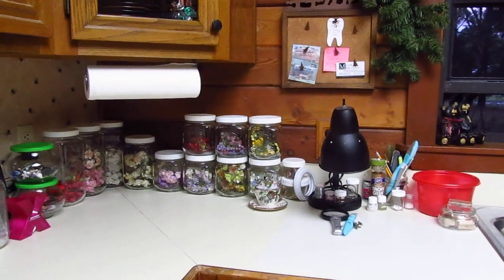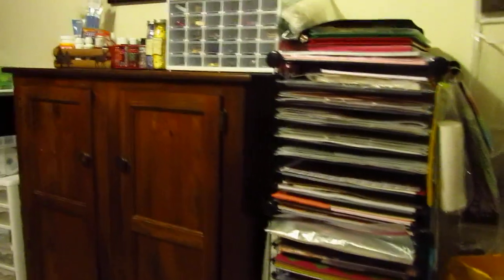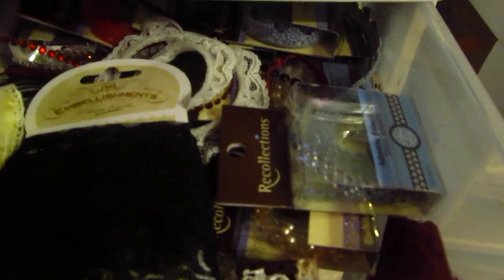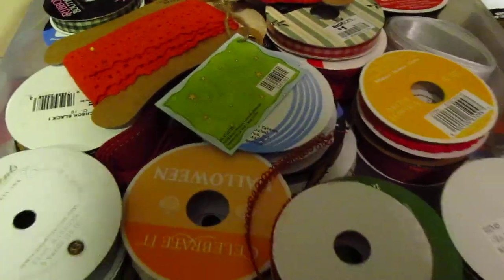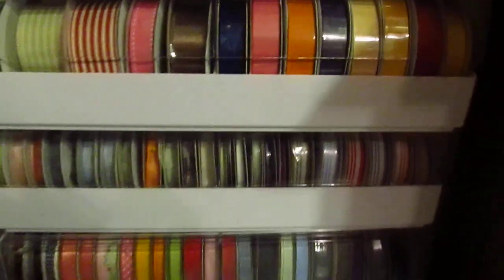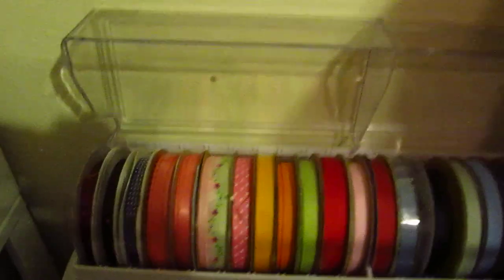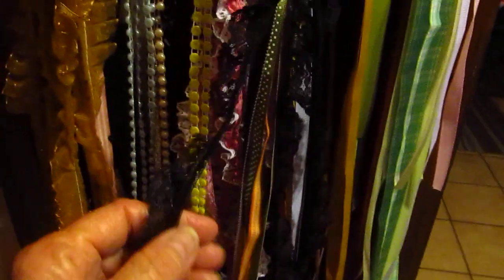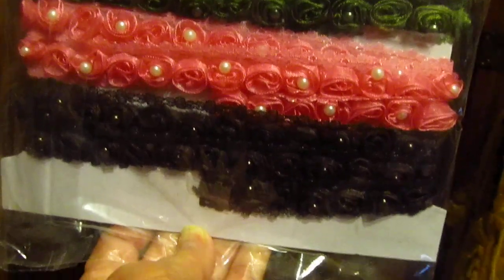VR for Thrifty Paper Garden's Ultimate Hoarder Giveaway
Thank goodness I had organized a few things on the weekend. lol
Thanks for having this giveaway Julie and the chance to win the giveaway, WOW, that would be awesome if I won some doilies. they are awesome! Sorry, I cut this off so quick, but my 10 min. was up LOL. TFW ~Sharon~ :)